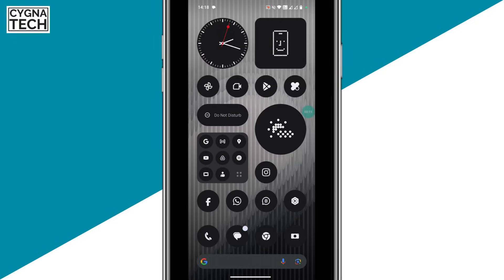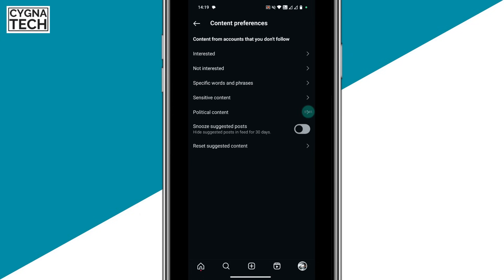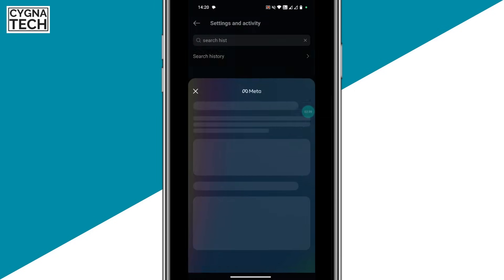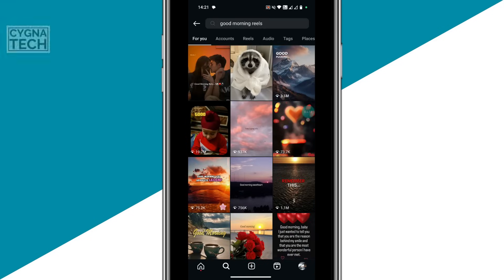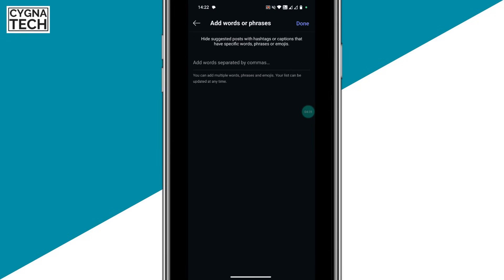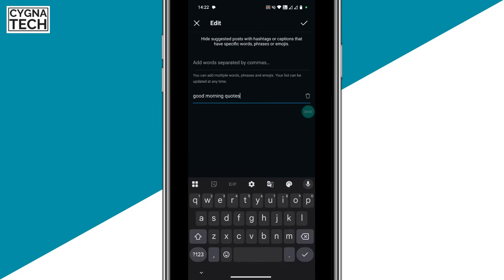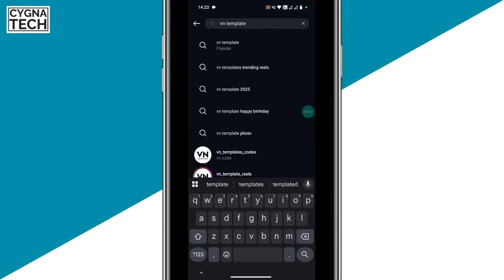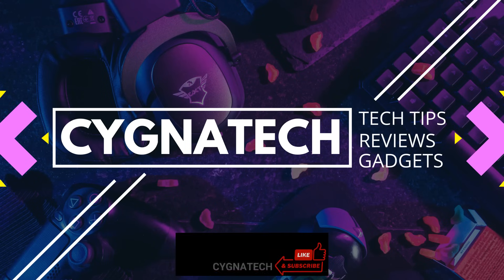How To Reset Search Suggestions On Instagram in 30 Seconds | Delete Search Suggestions On Instagram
Cheers!!!
Ken
Team CYGNATECH